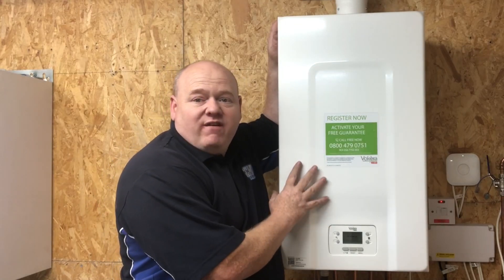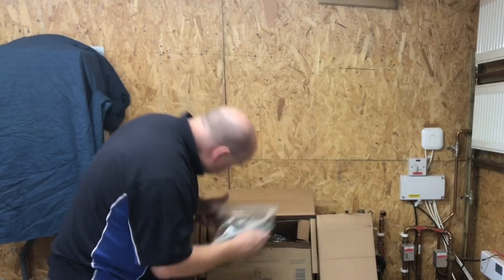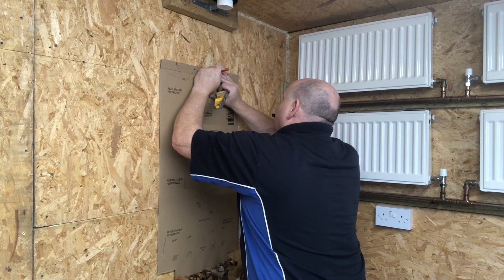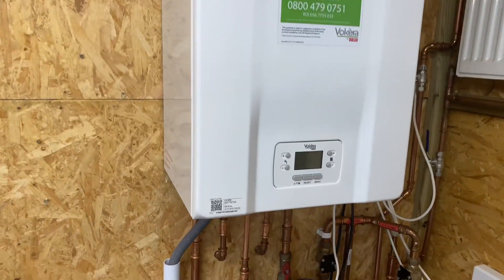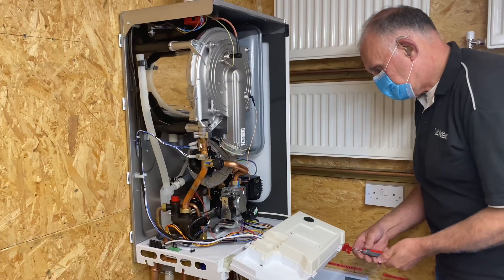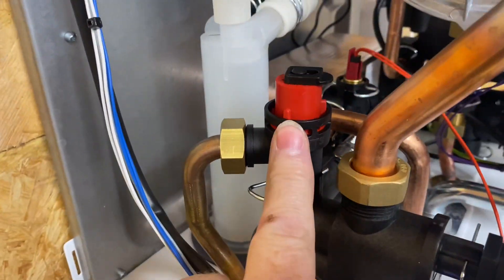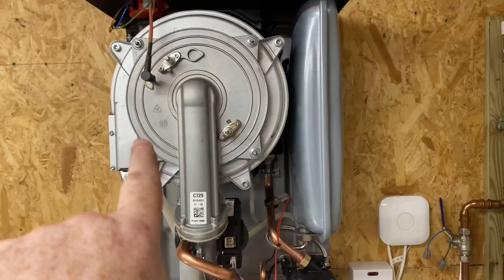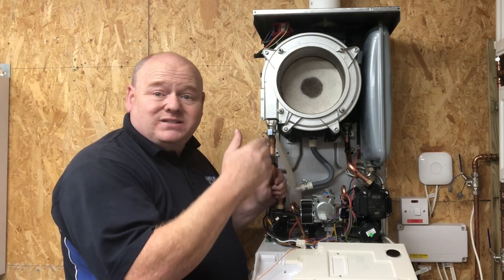Vokera Vision Plus 35C Review & Installation - Combi Boiler Reviews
Vokera Vision Combi Boiler Review. Gas Engineer / Plumbing giving an honest review on the new Vokera Vision Plus 35c Combi Boiler.
Combi boiler reviews.
Fully stripping down a new combi boiler and looking at all the internal components.
Vokera gas boiler review.
Riello Pump.
Stainless steel heat exchanger
Which is the best combi boiler
boiler reviews

gas engineer in Leeds.